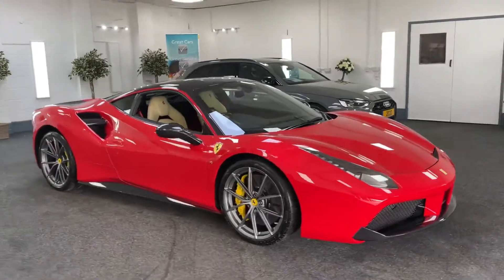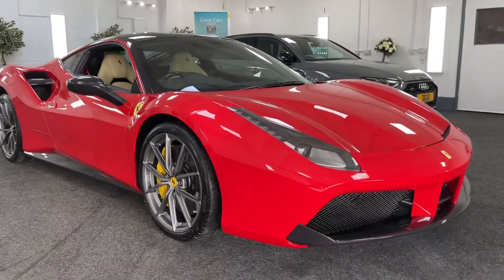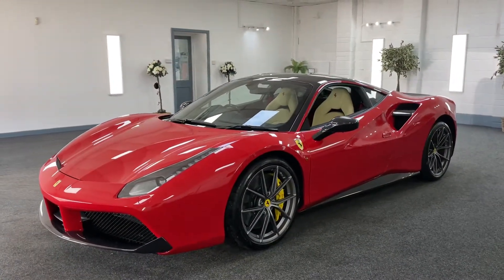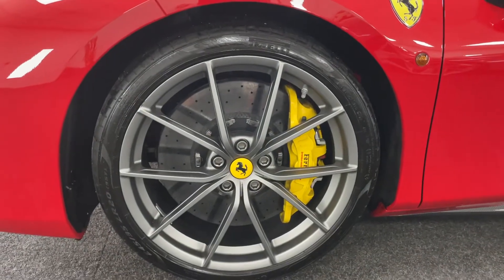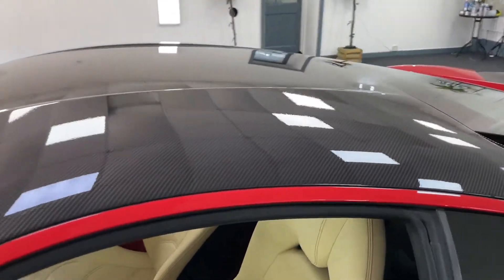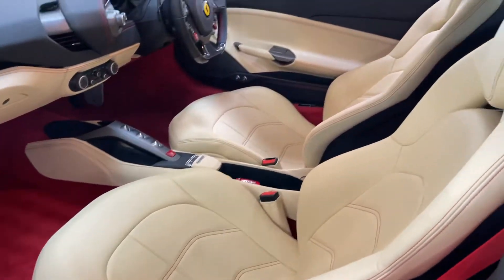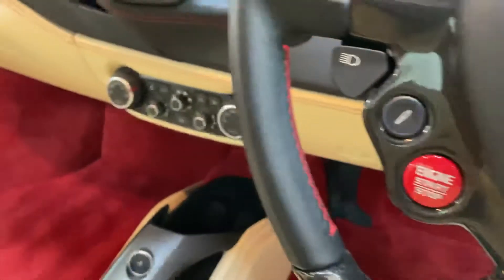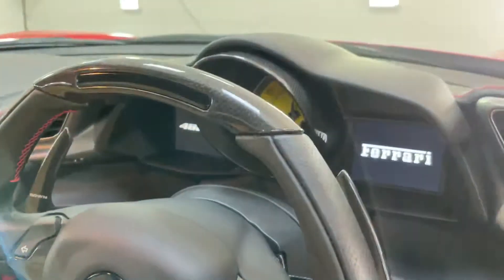2018 Ferrari 488 GTB for sale